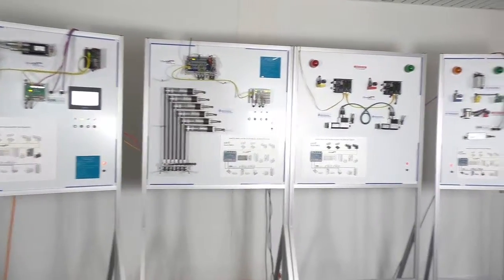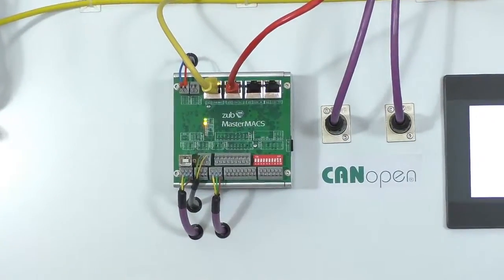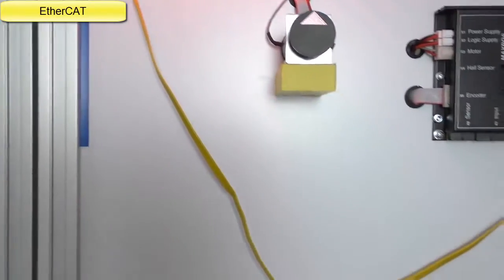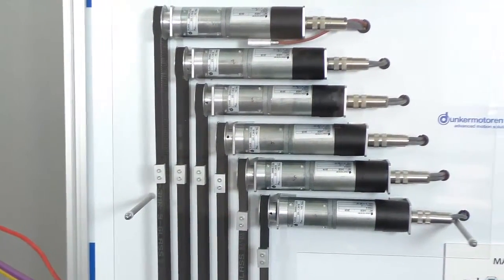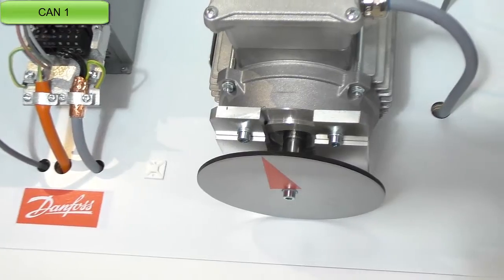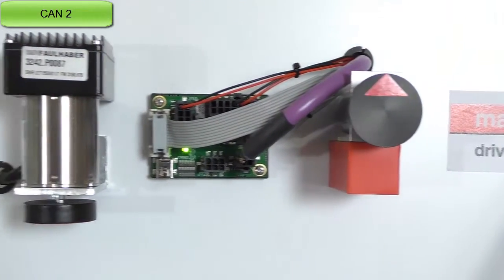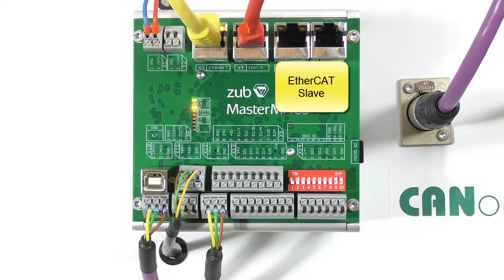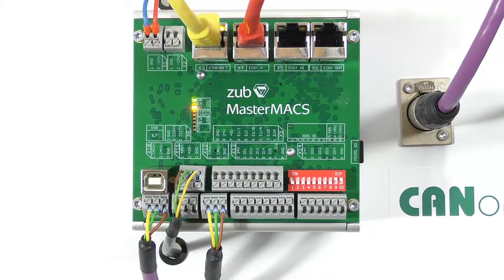MasterMACS - Motion Control up to 32 Axes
Multi access capabiltiy for MasterMACS - a Motion Control module to control up to 32 axes.